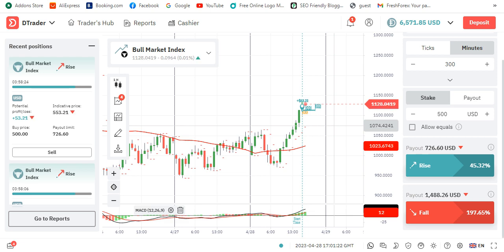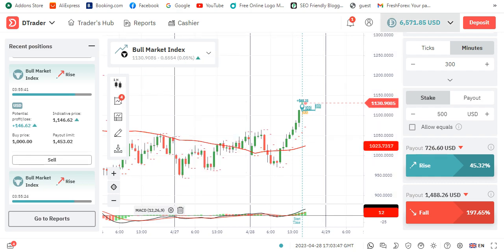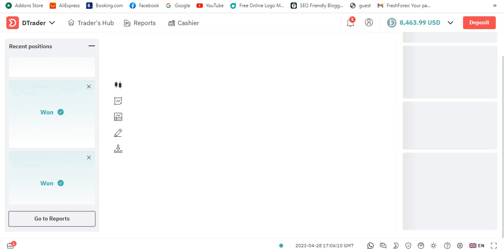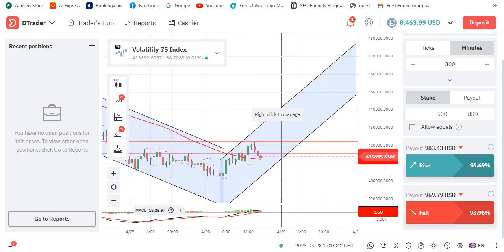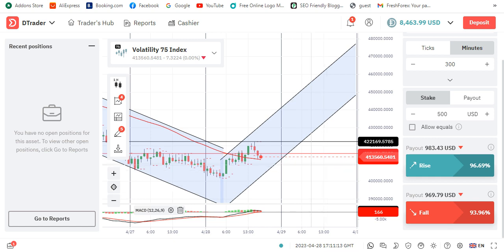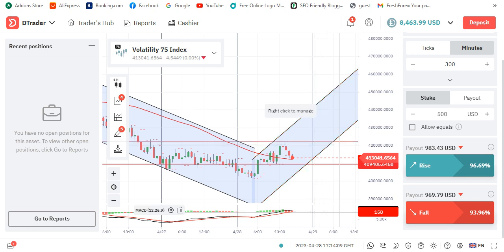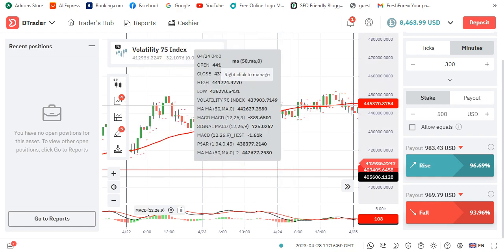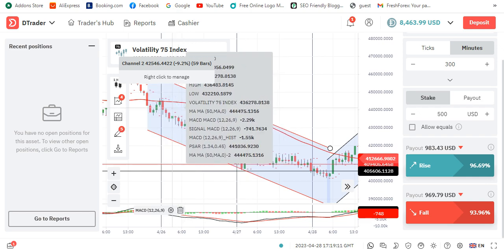Bull and Bear Market Trading strategy4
In this video, You will learn my little secret of making good profit from Bull and Bear Market.

to get access to the Forex professional Trading Secret Tools.